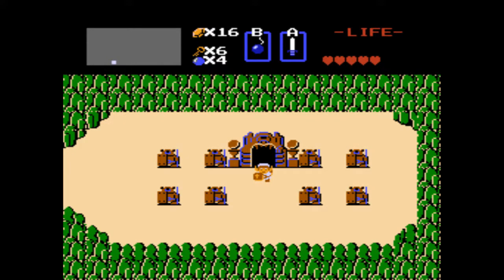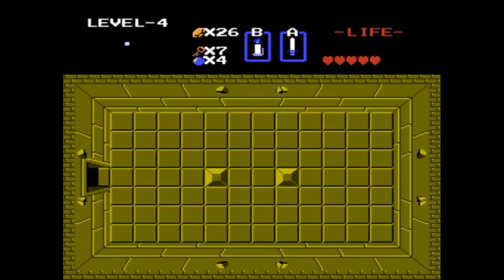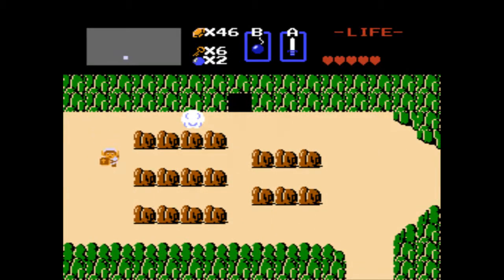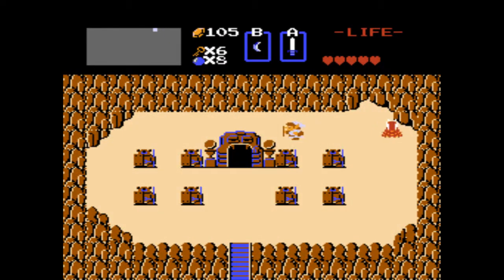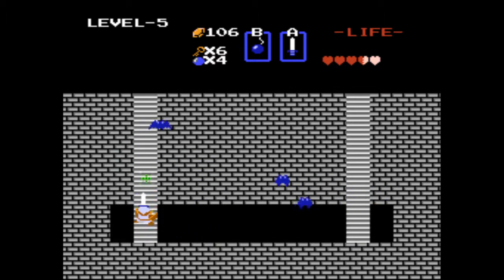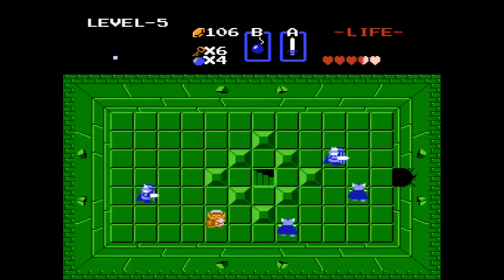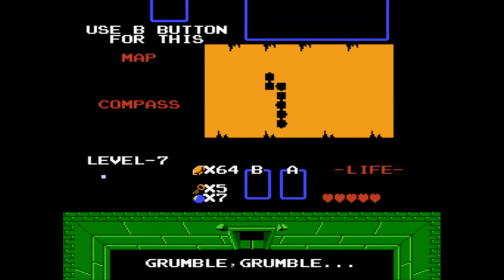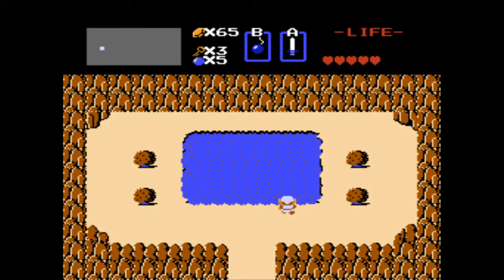Zelda NES 5 Heart challenge: Episode 2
Stop what you're doing. Whether it's the legend of dishwashing. Or the legend of science project. Or the legend of sitting in your Acura legend in Legend Indiana listening to John Legend.This is where real legends are born.